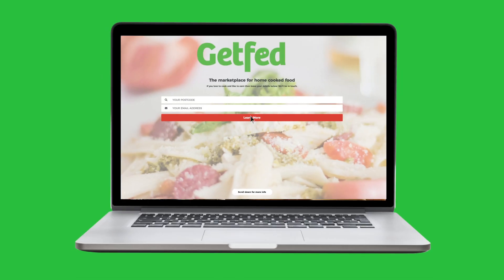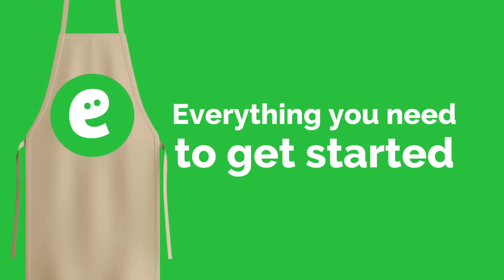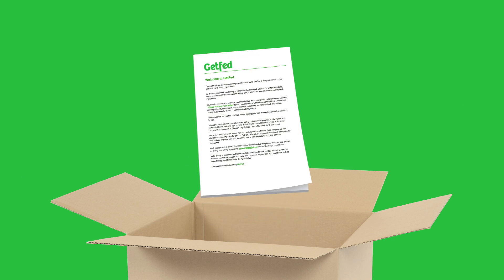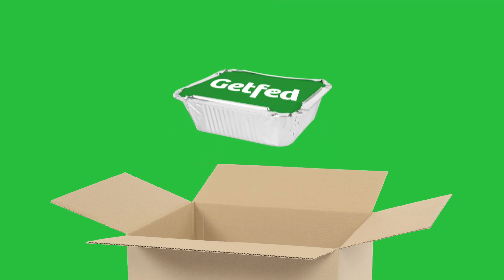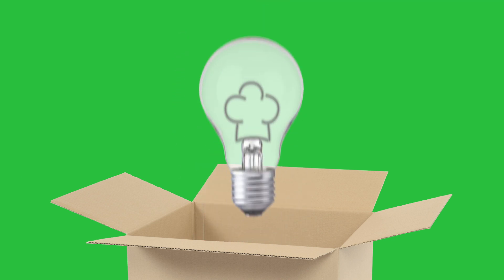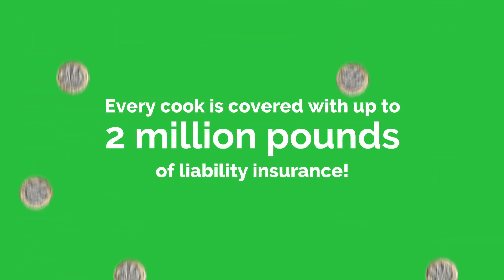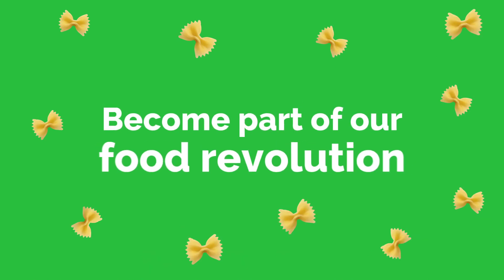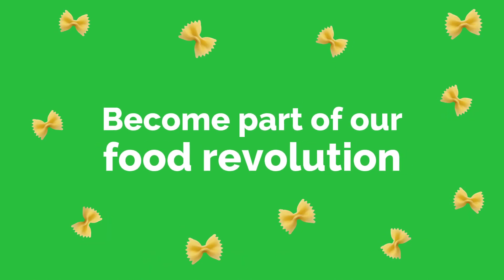GetFed - How home cooks can get involved!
GetFed.net is the new marketplace for home cooked food.  Here's how it all works and how keen home cooks can get involved and sell your excess portions.  It's simple!

Just visit GetFed.net today and register as a home cook.